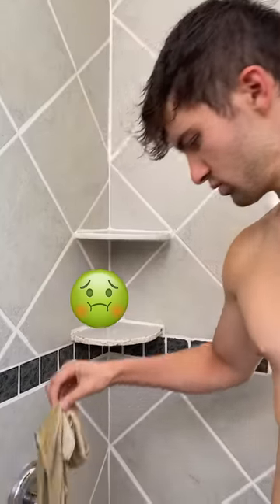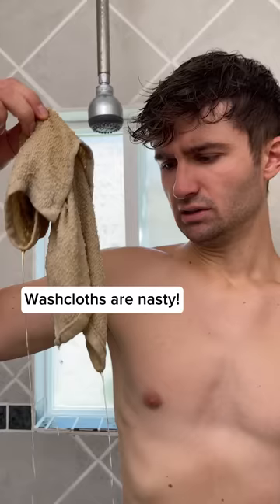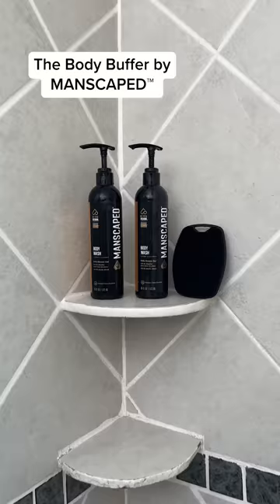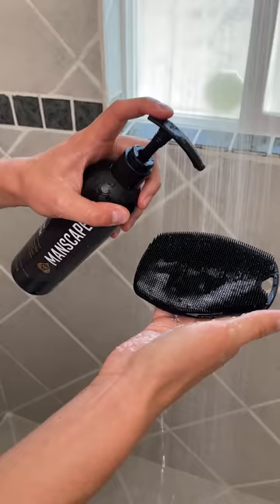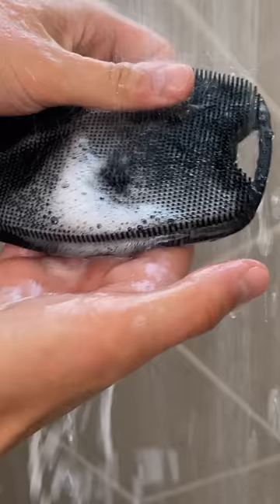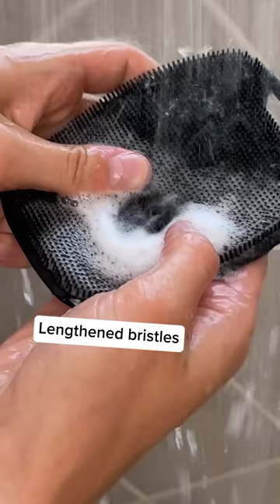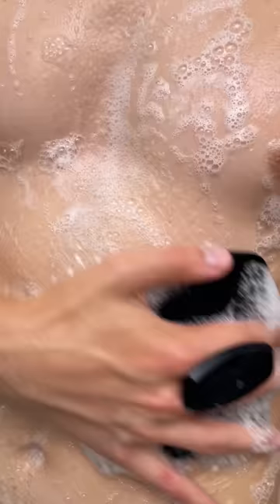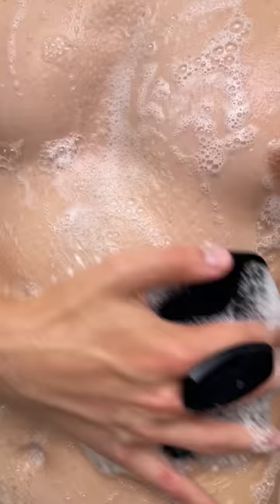Ditch The Loofah: Presenting MANSCAPED's All-New Body Buffer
Are you still using a loofah, wash cloth, or just your hand? Upgrade your shower with our Body Buffer that is 100% antibacterial silicone.

Benefits Of Using The MANSCAPED™ Body Buffer
✅ 100% Antibacterial Silicone
✅ Silicone-lengthened, lather boosting bristles
✅ Ergonomic no-slip handle
✅ Exfoliates and helps reduce ingrown hairs
✅ Hanging notch for easy storage
✅ Compact design